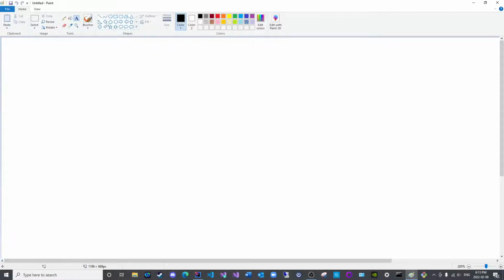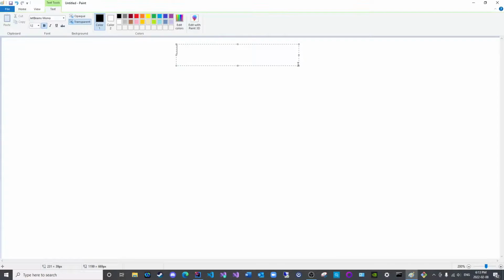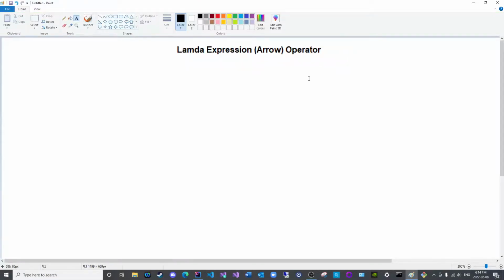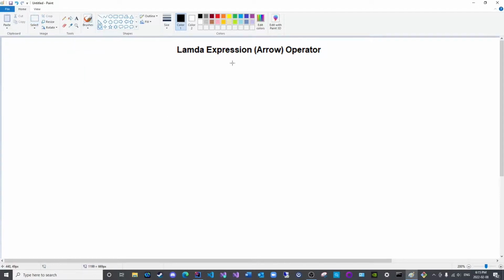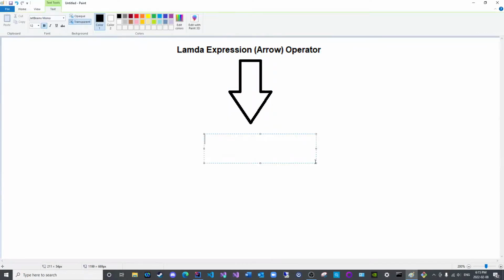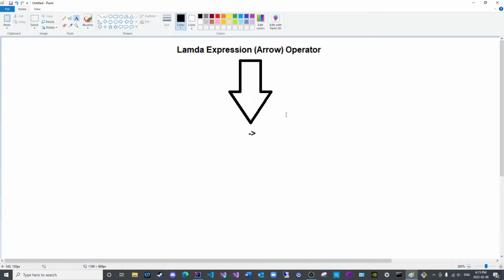Operators Episode 01 [Addendum]: Lambda Operator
Contents:
The lambda operator has been added to this video.

[Supplementary Material]

Videos
==Arabic==